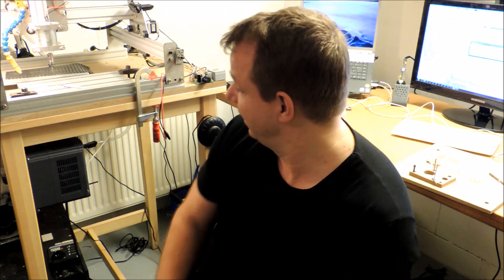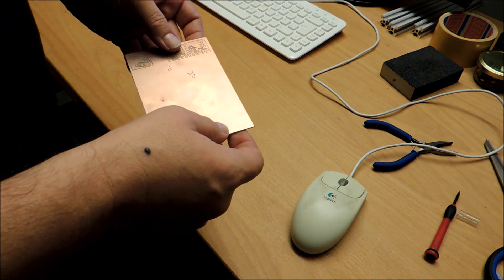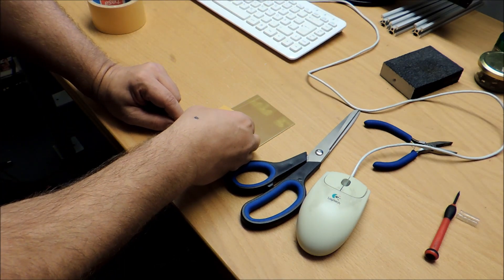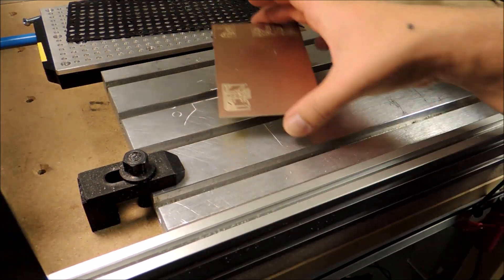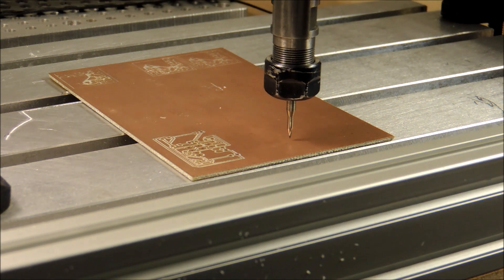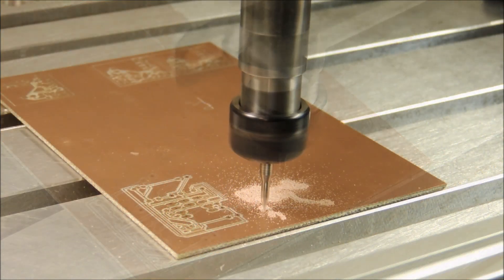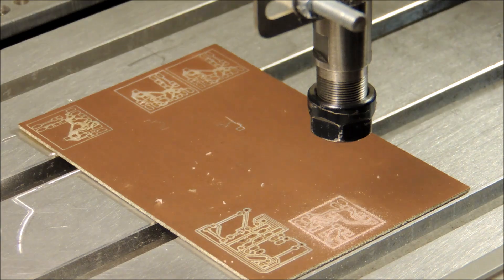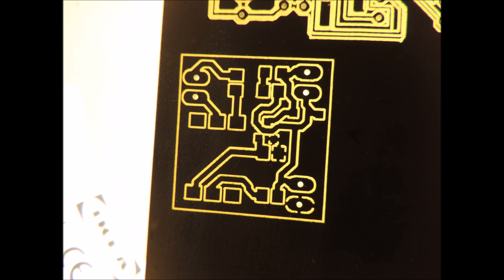How to mill a PCB with Chilipeppr s01e02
The complete process on my CNC (eShapeoko) to made a PCB with Chilipeppr and GRBL.